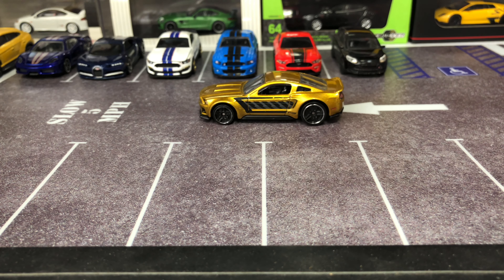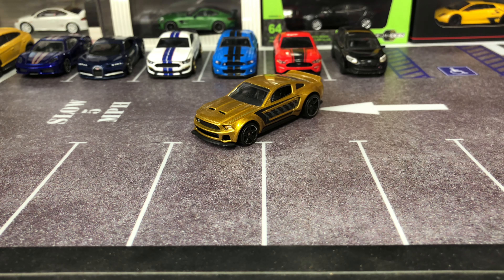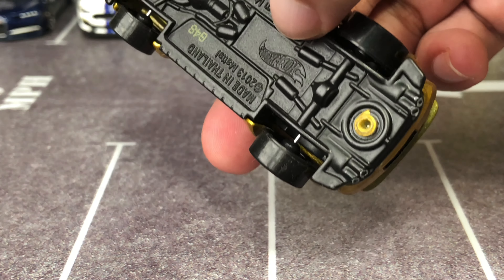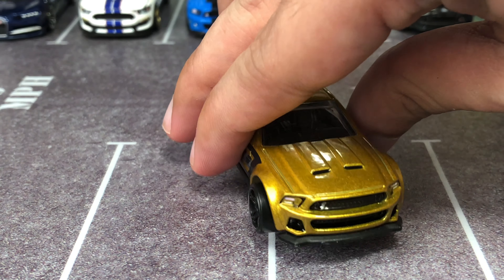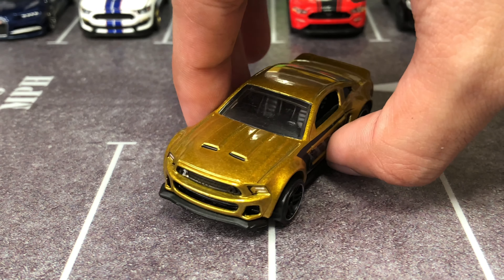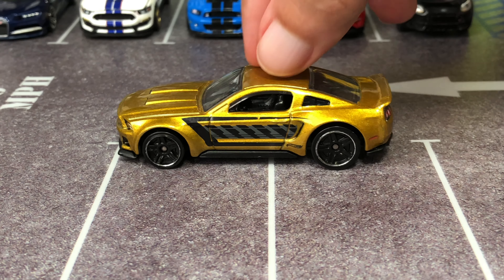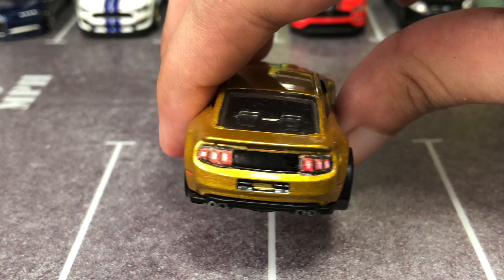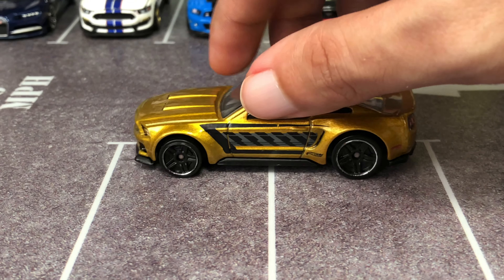2014 Custom Mustang Hot Wheels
This Mustang is from a pursuit 5 pack in 2015. Metal body and metal base which is interesting. First debuted in the Need For Speed film in the Hot Wheels Entertainment.